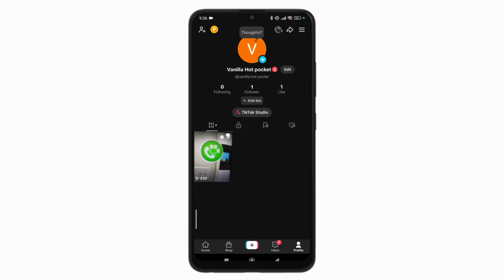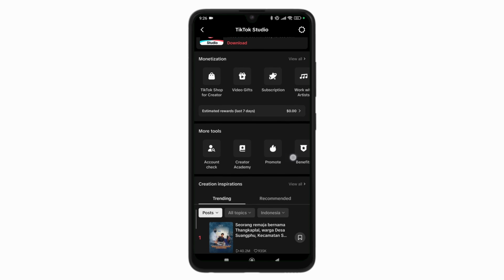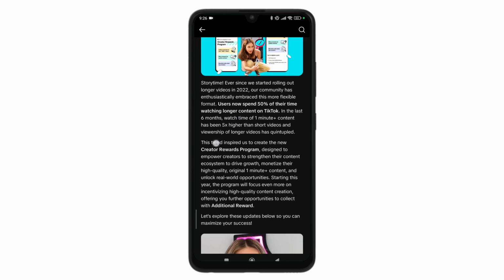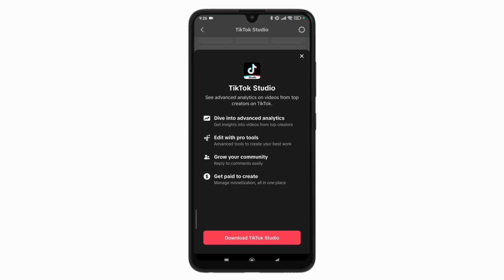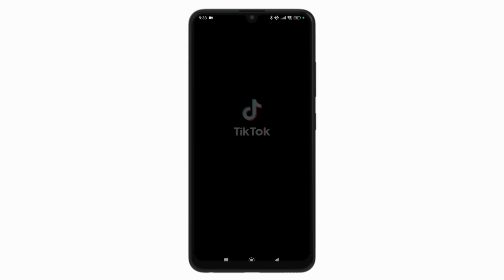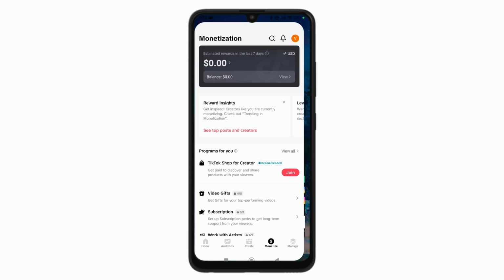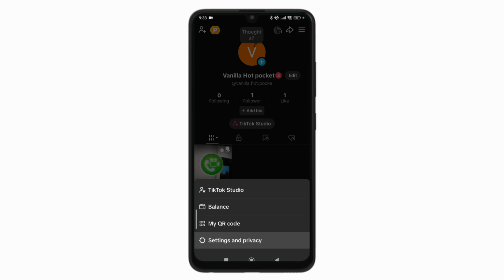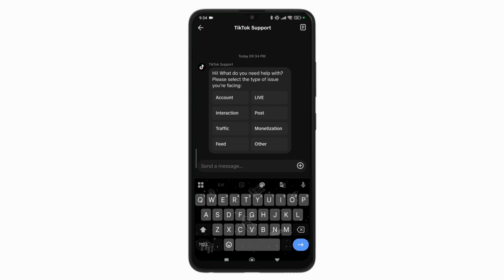Get TikTok Watch & Earn Option 💰 | $648 Live Proof 2025 ✅📱